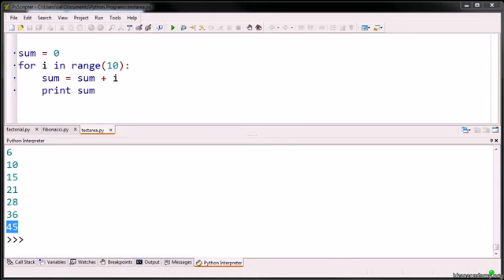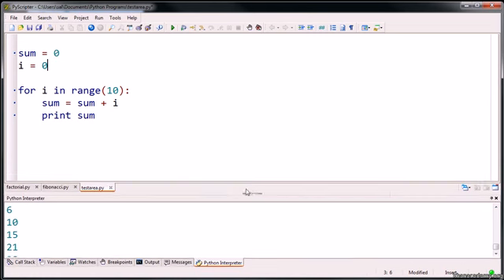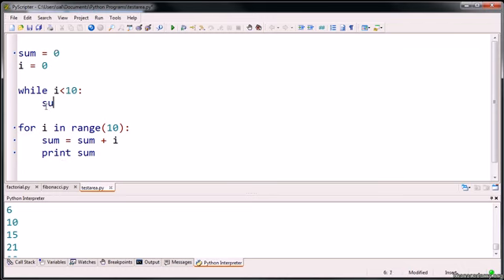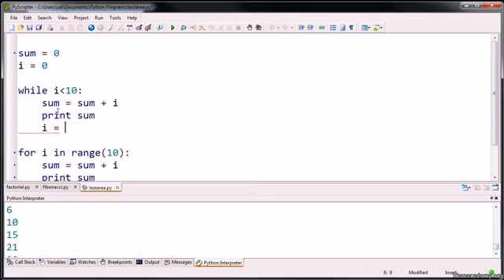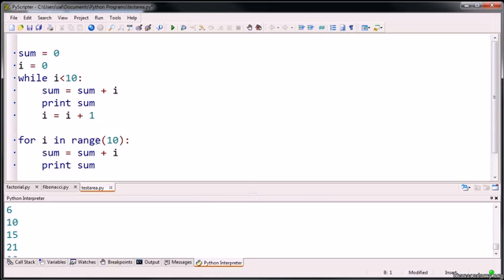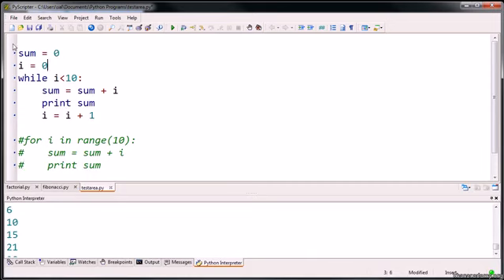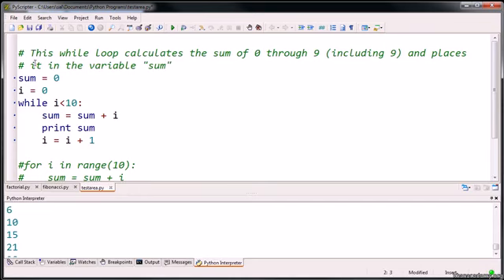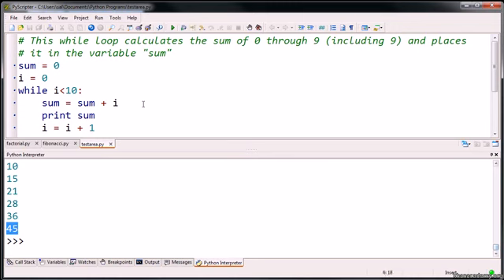#5.While Loops in Python - Introduction to Program